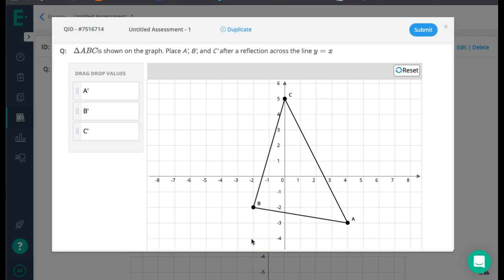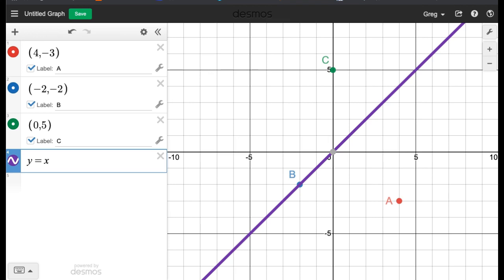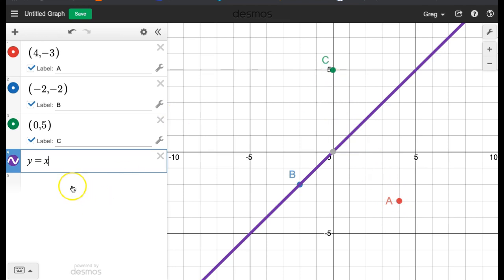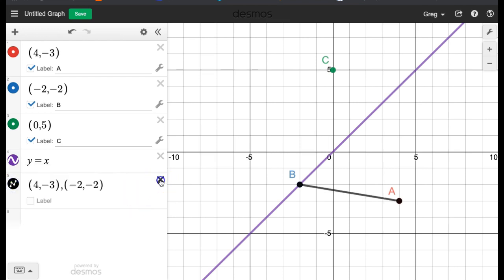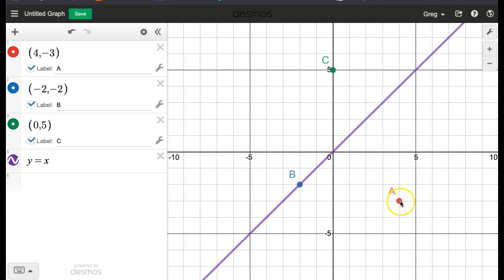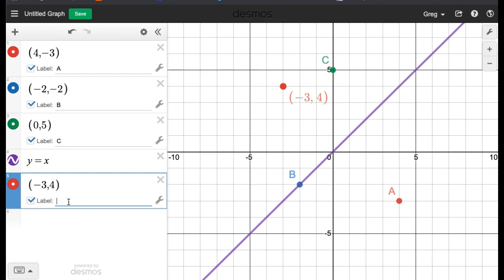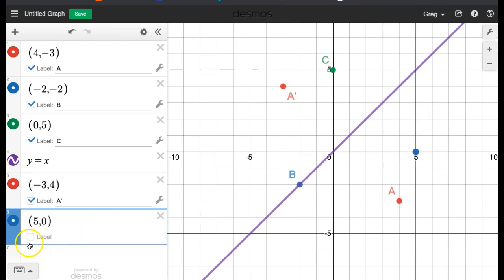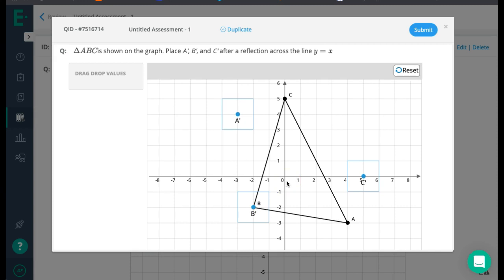AIR Review Due 1/24/20